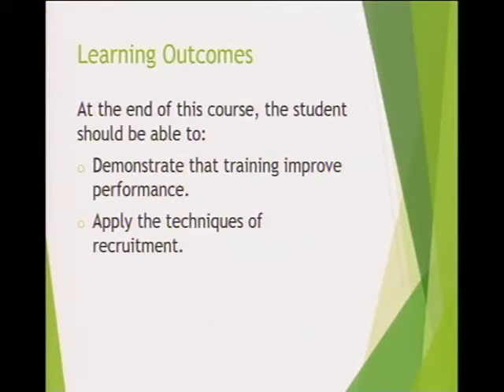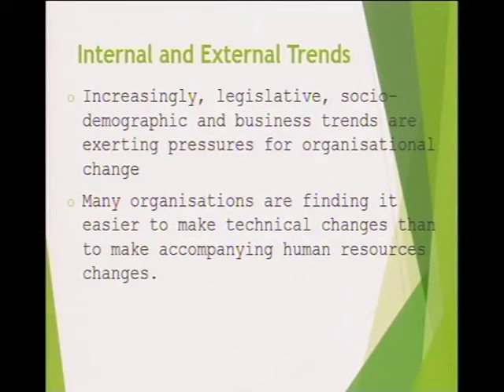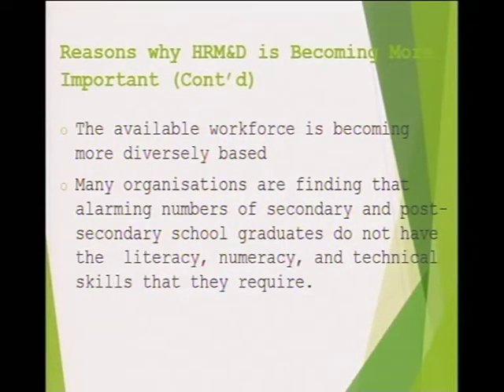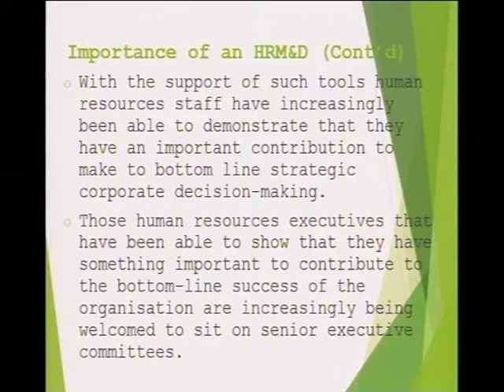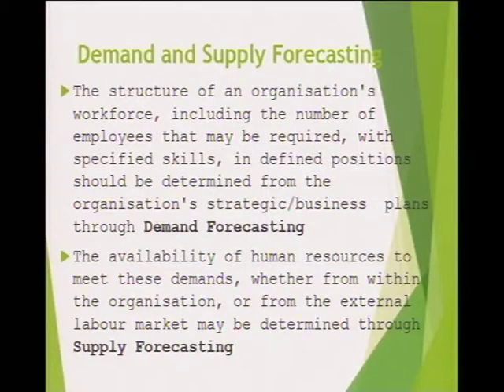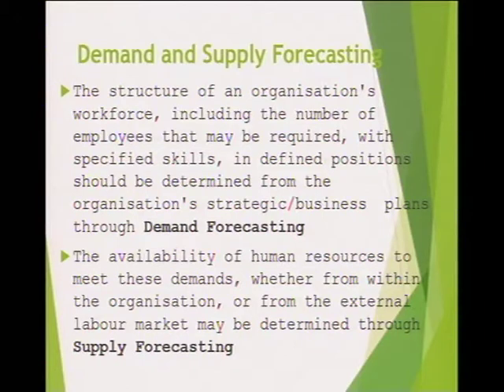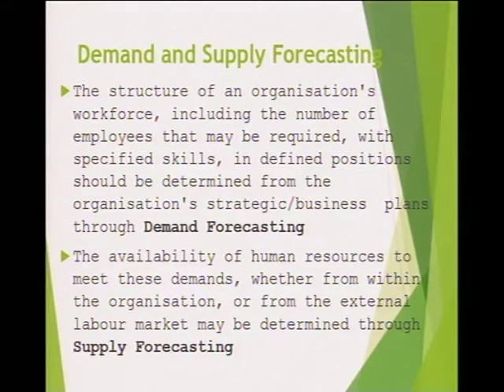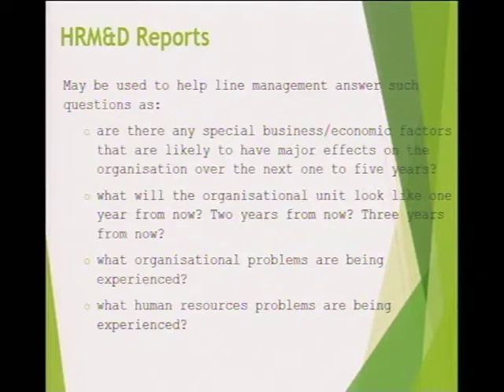7. IOL CC (22July17) IUM-HD20D2